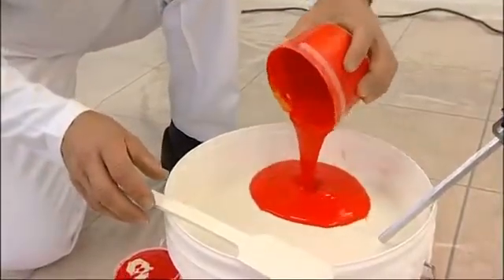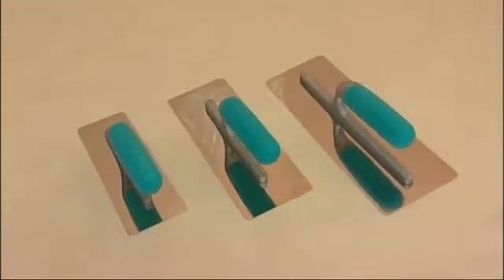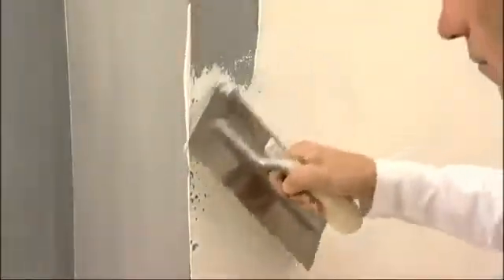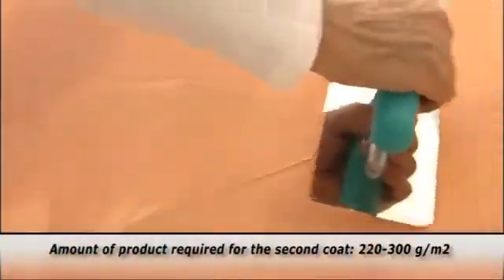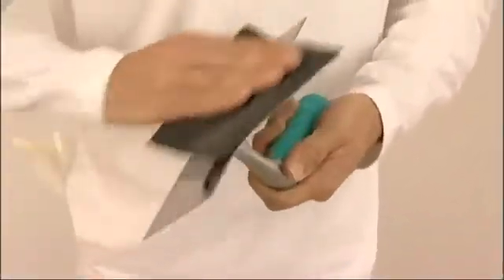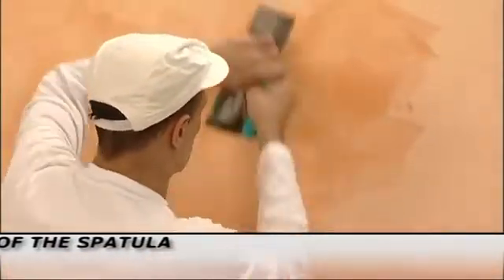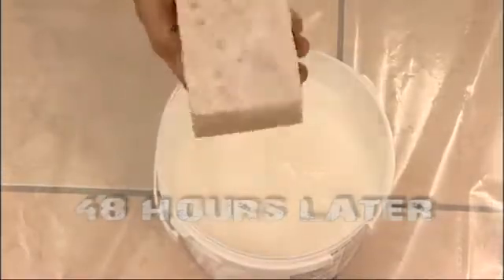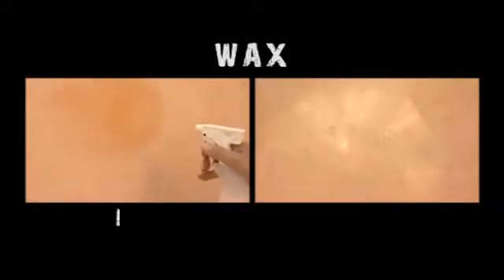טיח סטוקו ונציאנו